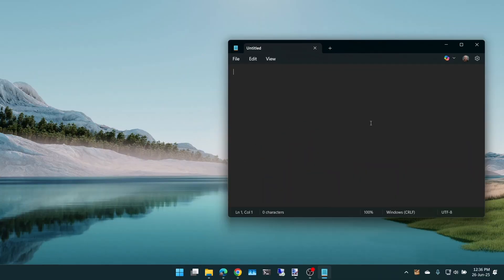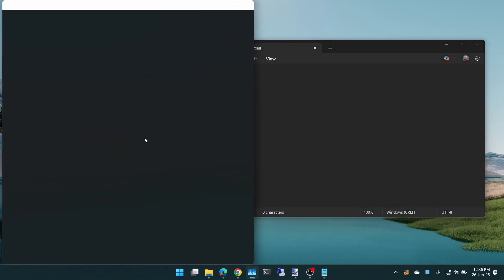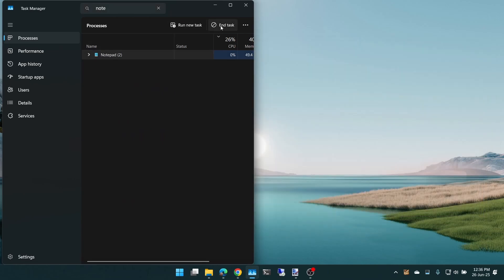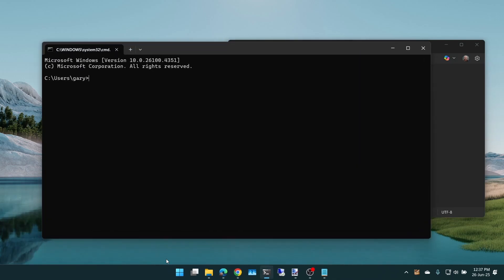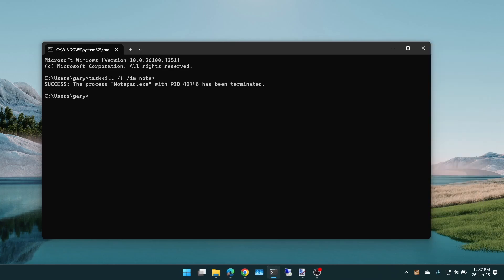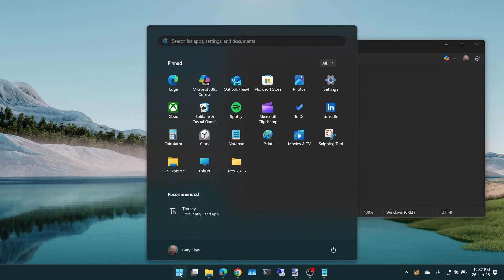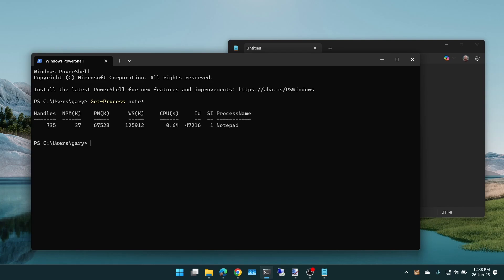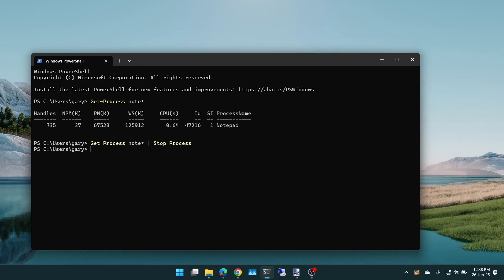How To Force Quit an App on Windows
To to force quit or force close an app on Windows. To force an application or program to quit you will need to "kill" it. Killing a task is a simple system administration task Windows that anyone can do.